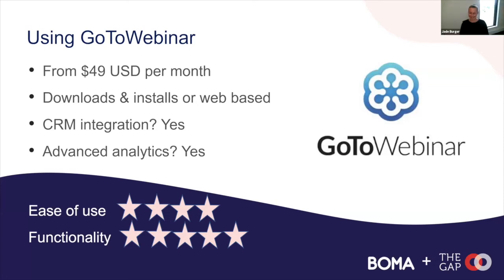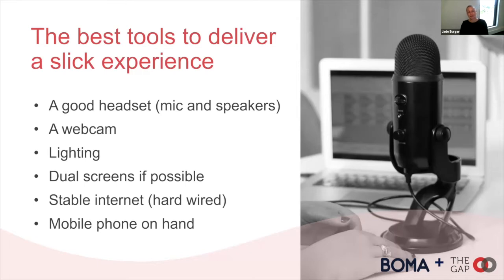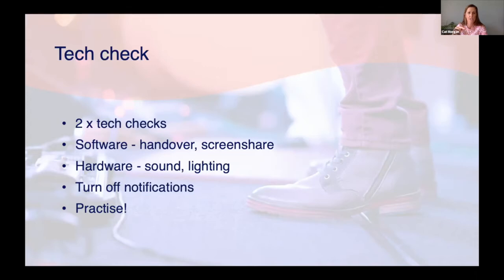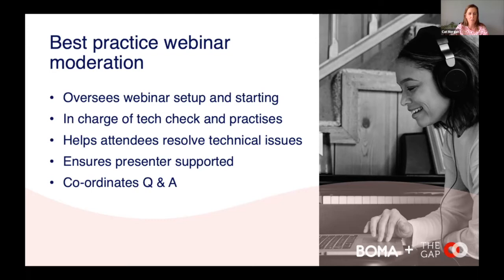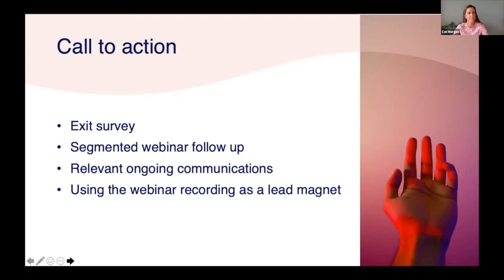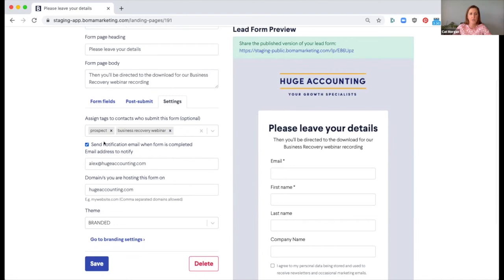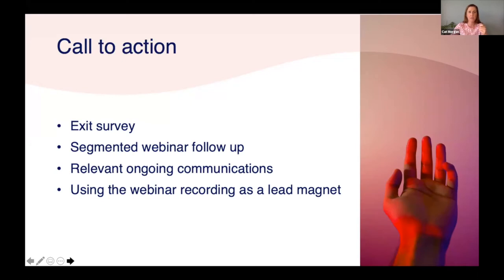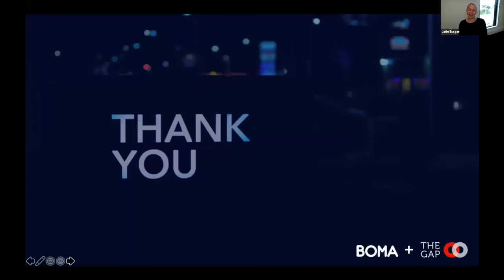BOMA + Gap Webinar Tri Series - Part 2: The Tech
Part Two – Getting The Tech Right
- Using the right platform
- Getting great video and audio
- Workbooks and handouts
- The pre-webinar check
- Boosting interaction
- Creating the 'call to action'
- Troubleshooting